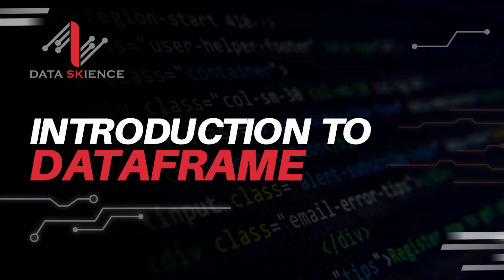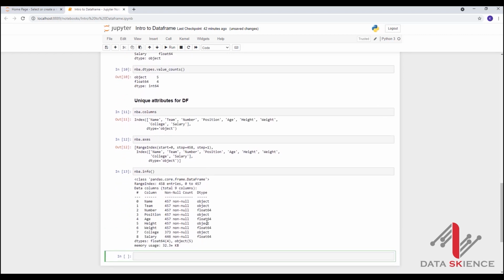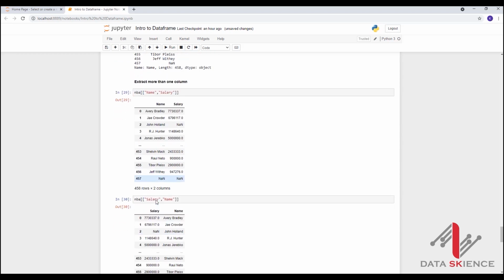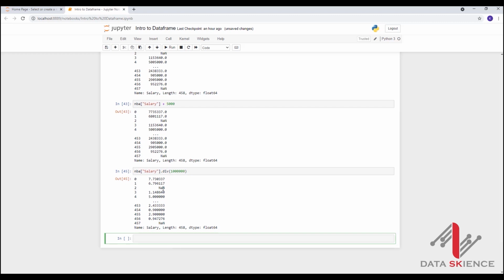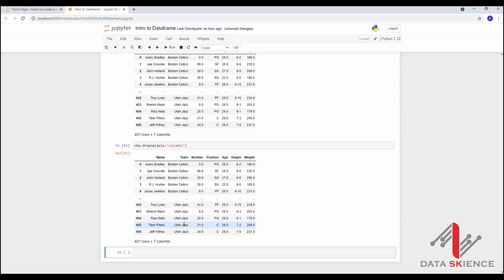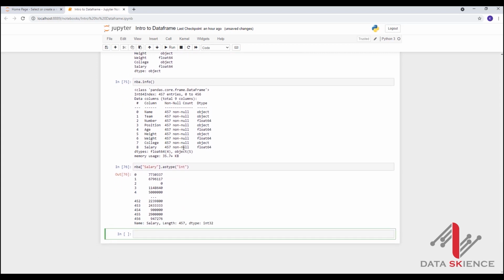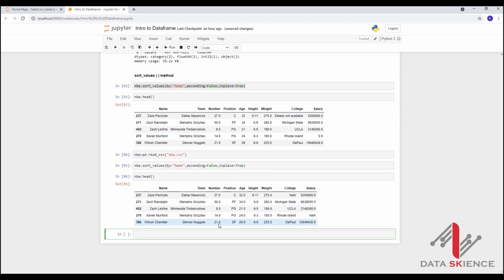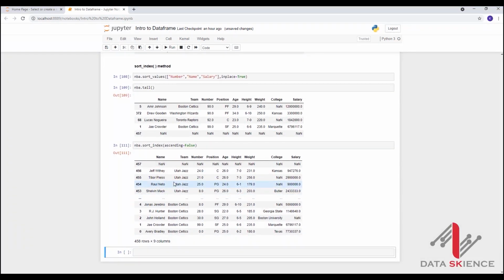Introduction to DataFrame in Python Pandas | Pandas DataFrame Tutorial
Here is another video in the Python Pandas Data series!
Being an open source, Pandas is a BSD-licensed data library that provides data analysis tools for the Python programming language. Pandas provides easy to use high-performance data structures that are of mainly of two types Pandas series and Pandas DataFrame.
In today’s video, we will look into the introduction of Pandas DataFrame.
Pandas DataFrame is simply an in-memory display of an Excel sheet that is represented through Python programming language.
In this video, you will learn about Python data structures, Pandas DataFrame creation, providing Row Index values, Columns of Pandas DataFrame, lists, functions, etc.
Shall we begin!